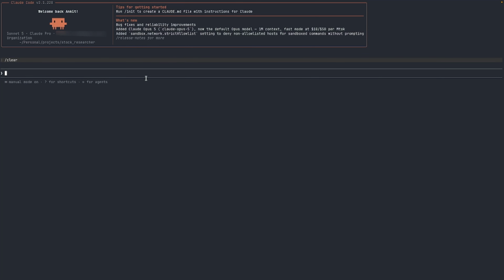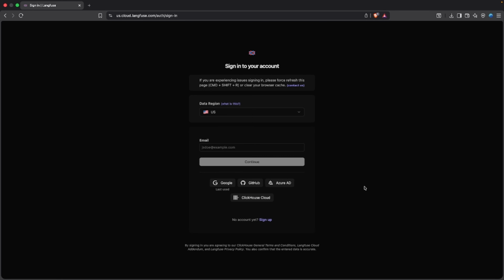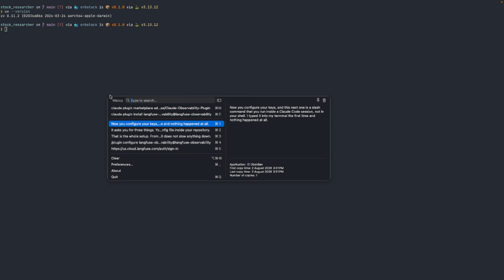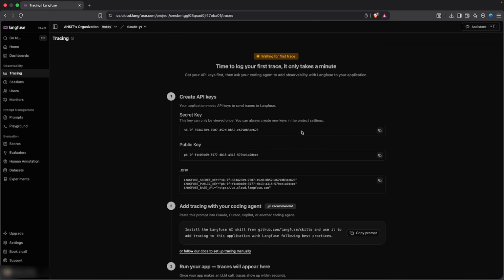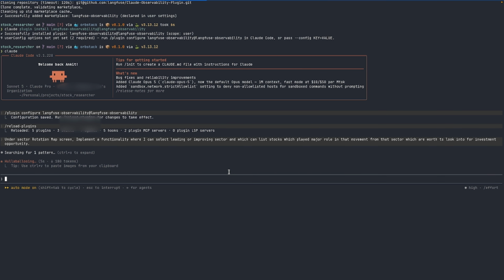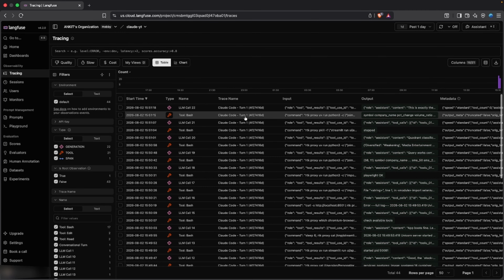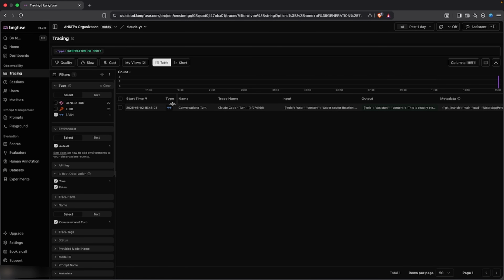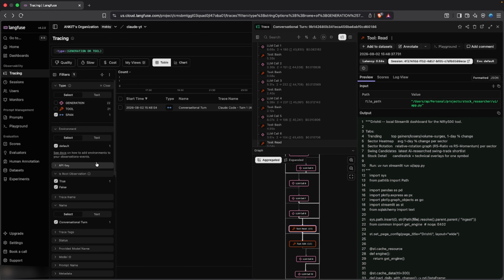Claude Code Observability with Langfuse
Claude Code tells you when your quota is gone. It doesn't tell you where it went.
This is the setup I use to see every turn, every tool call, and the token count
of each one — a plugin, two commands, no code changes.

── SETUP ──
1) claude plugin marketplace add langfuse/Claude-Observability-Plugin
2) claude plugin install langfuse-observability@langfuse-observability
3) restart Claude Code
4) inside a Claude Code session (not your shell):
   /plugin configure langfuse-observability@langfuse-observability

Keys come from your Langfuse project settings → API Keys.
Free tier: no card, 50,000 units/month, 30-day history.

── IF YOUR DASHBOARD STAYS EMPTY ──
· `uv` needs to be on your PATH — the hook runs as a Python script through it.
  Check with: uv --version
· Check your region. US is (the default),
· Read the log: ~/.claude/state/langfuse_hook.log
  Send one message, then look at the last few lines. It names the Python that
  ran, any missing config keys, and how many turns it processed.

── NOTE ON LAYOUT ──
Each conversational turn is its own trace (named "Claude Code - Turn N"), and
turns are grouped by session — so the Sessions view is where you read a whole
conversation in order.

Next video: how many tokens Claude Code sends before you type a single word.
Measured, with the breakdown.

@thesystempromptlabs — costs, harnesses, traces. The layer between you and the
model, measured weekly.